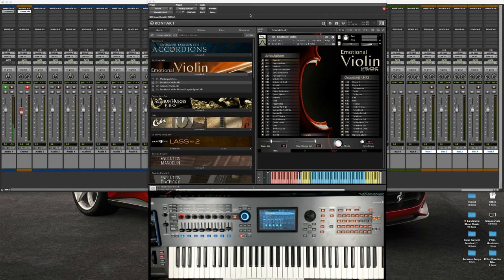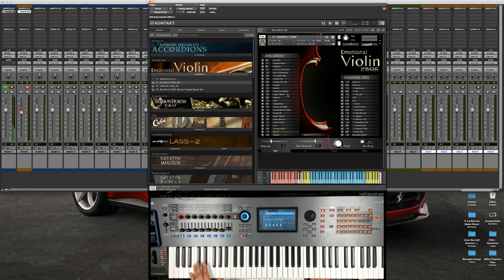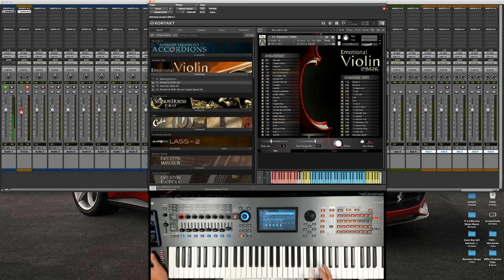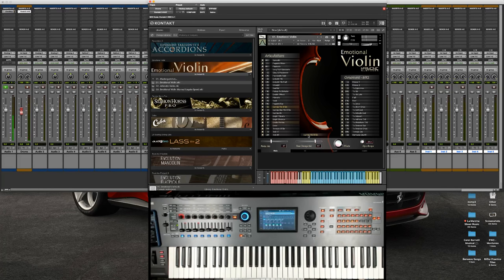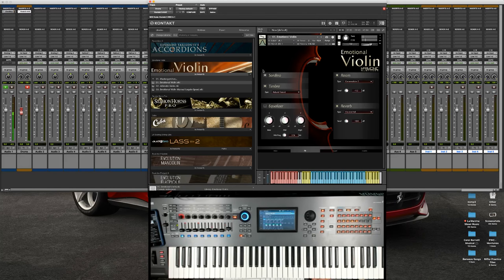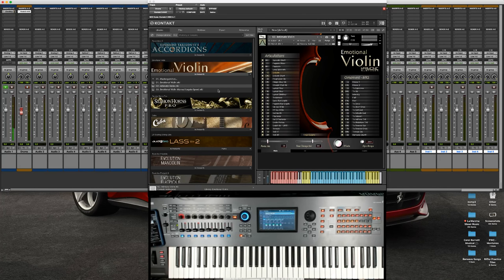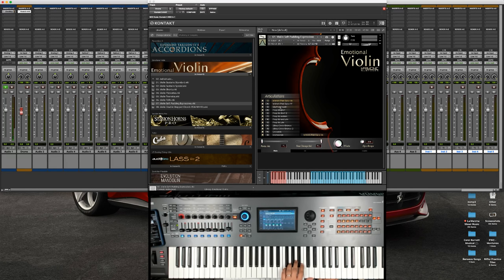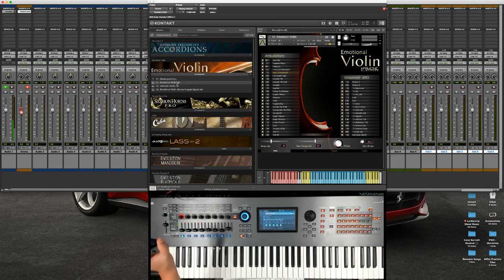Emotional Violin Demo & Review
This is a demo & review of Best Service's Emotional Violin, hailed as the "most expressive violin" available.. If you like this review, please give this video a thumbs up, leave a comment, and subscribe if you haven't.

Your contributions help keep this content going.